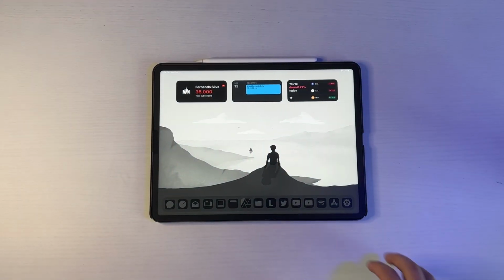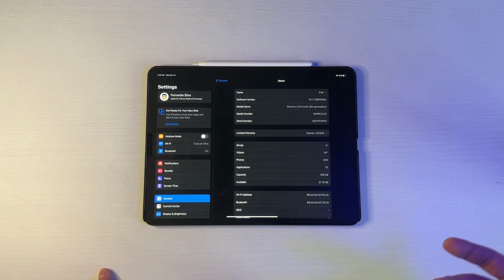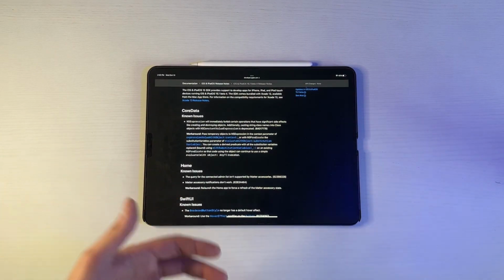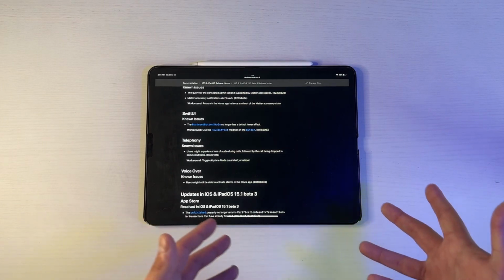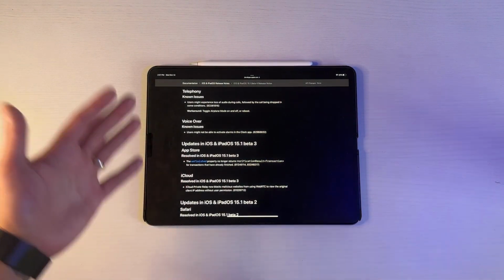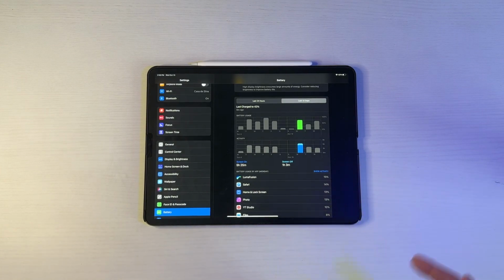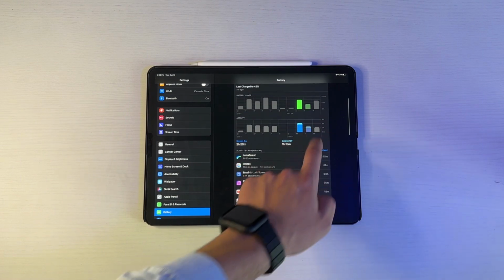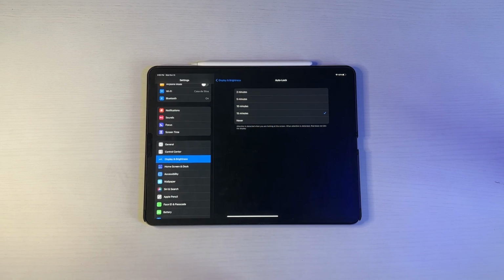iPadOS 15.1 Beta 4: Just About Ready!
Hope everyone is having a great day! Apple released the new beta for iPadOS 15.1! Here's whats new!